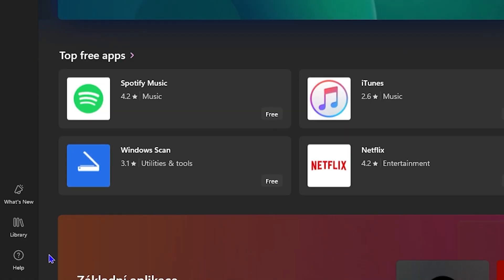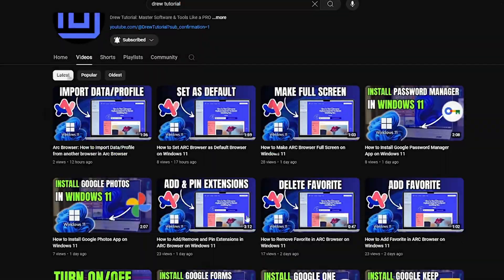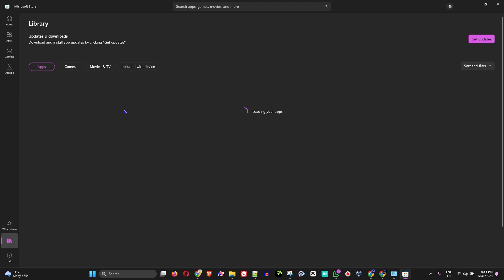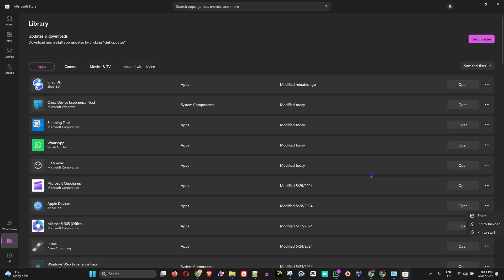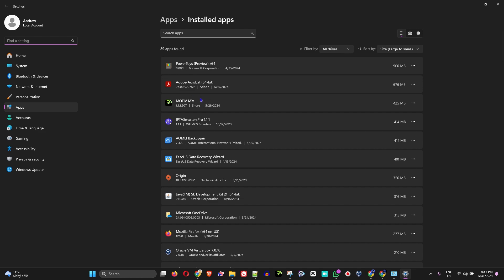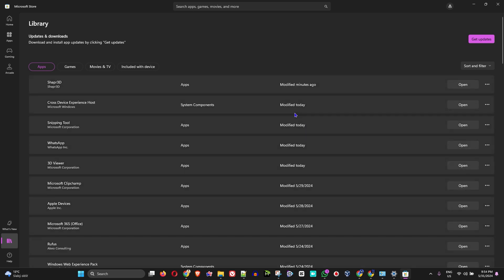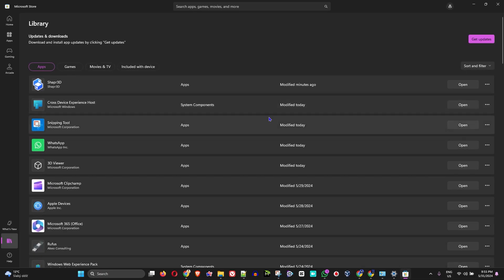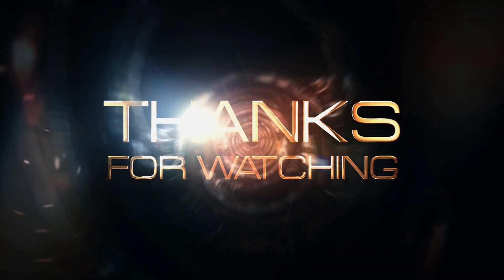How to Uninstall Apps in Microsoft Store on Windows 11